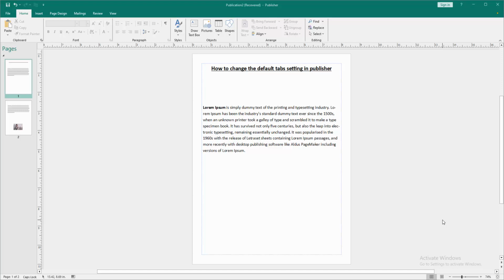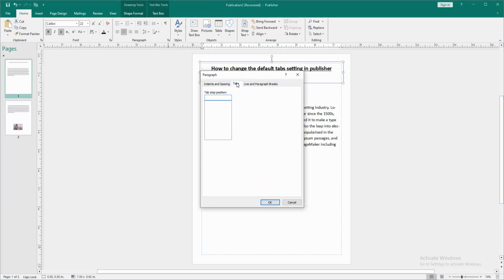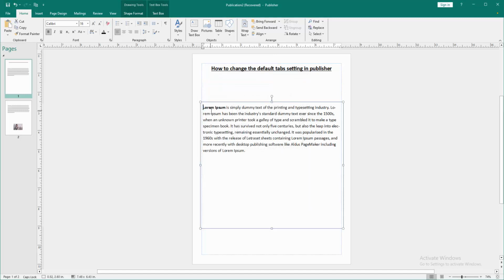How to change the default tabs setting in publisher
Assalamu Walaikum,
In this video I will show you, How to change the default tabs setting in publisher.  Let's get started.